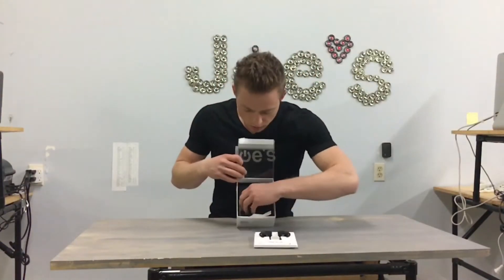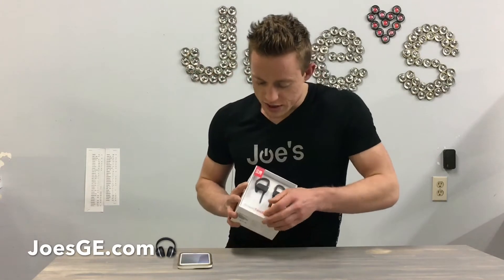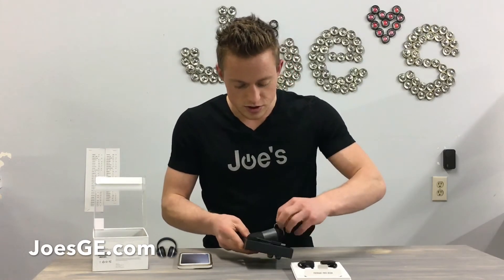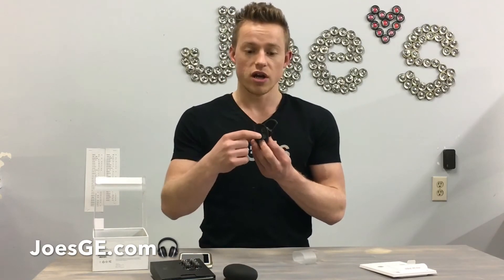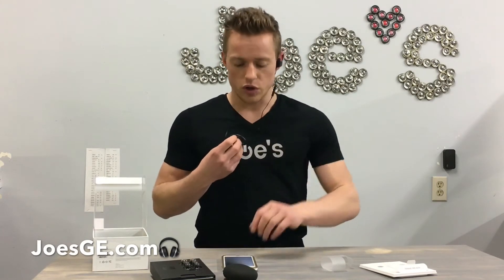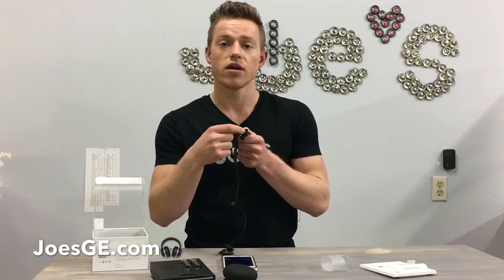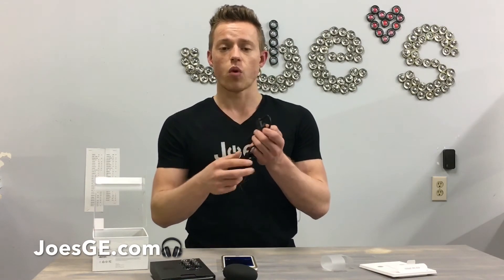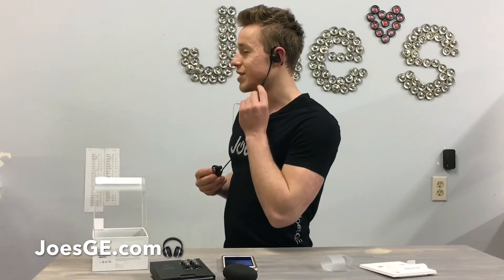Beats By Dre Powerbeats 3 vs 2 Review Features Wireless Earbuds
Needs PowerBeats 3 Wireless?